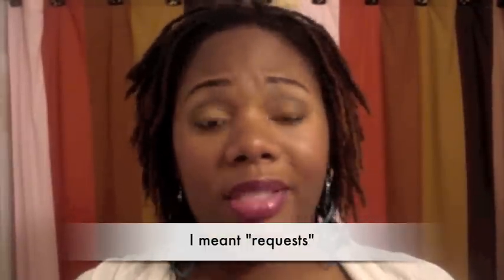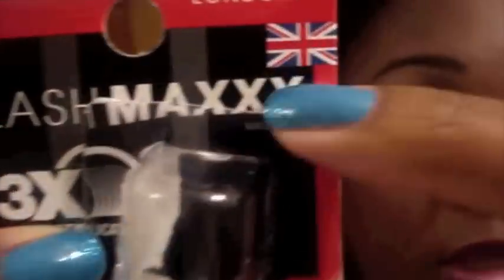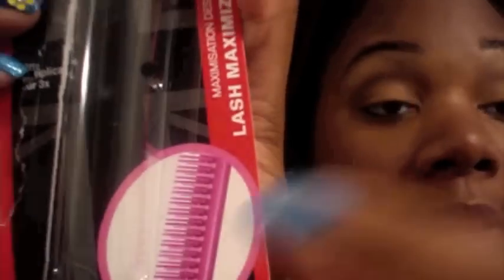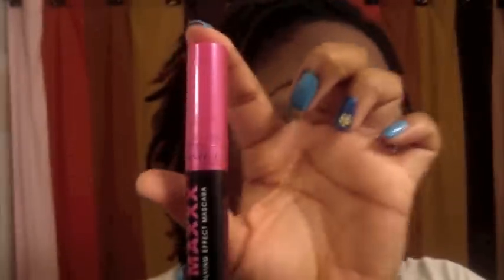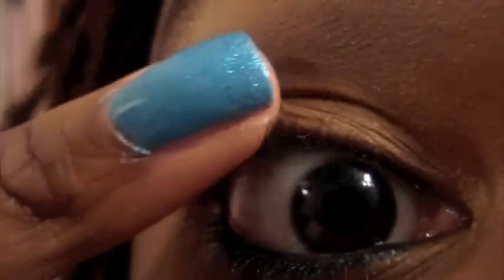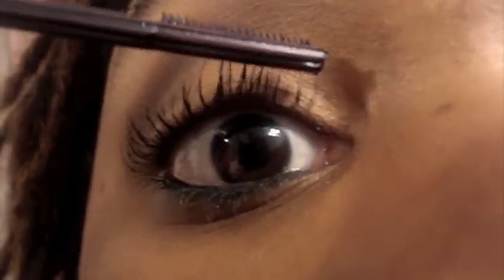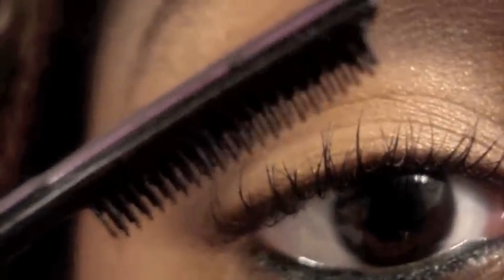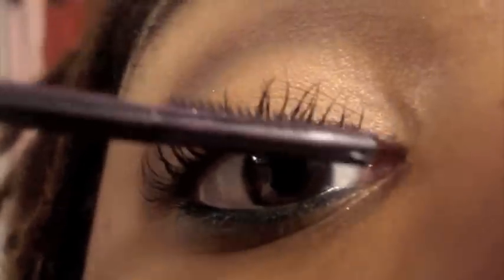Mascara Review: Rimmel Lash Maxxx mascara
Another mascara review. You can see the written version with before and after photos here:

P.S.
As you can see I am REALLY enjoying video editing. Let me know if the random music, text and sounds are annoying or enjoyable.

Thanks for the support and  y'all stay beautiful!